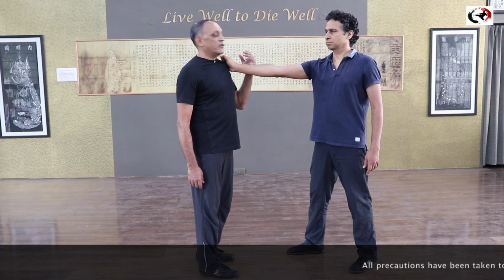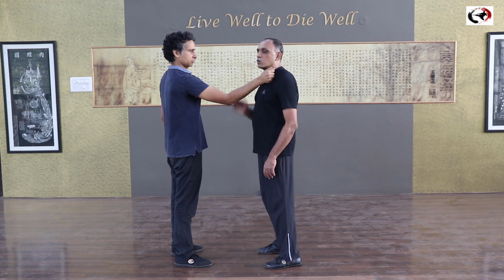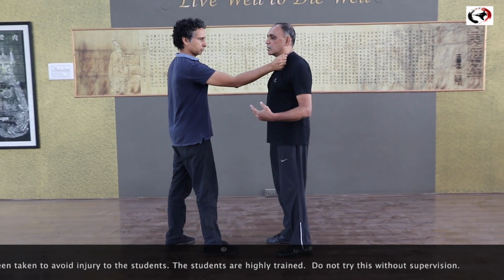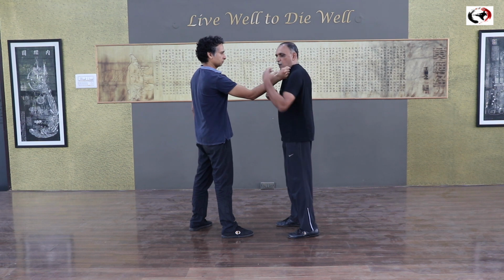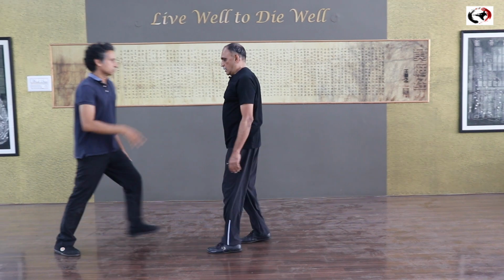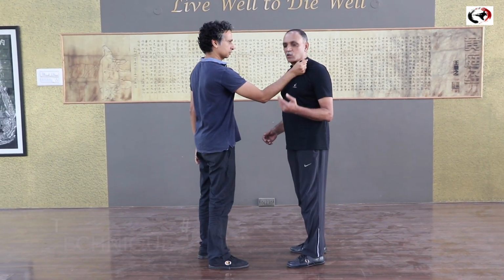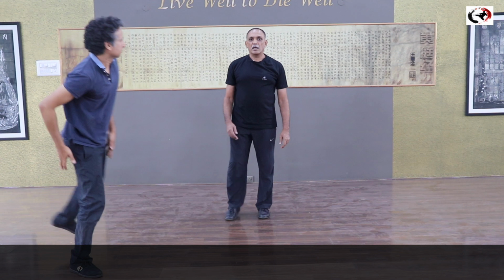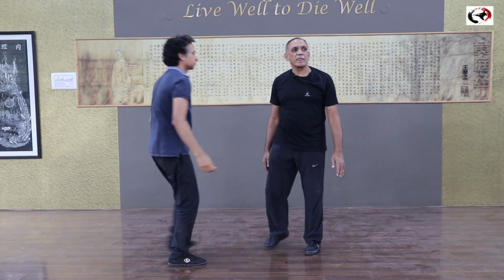SINGLE COLLAR GRAB | EFFORTLESS SELF-PROTECTION (ESP) Ep. 4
Learn effortless martial arts self-defence & weapon training (nunchaku application, knife defence) by harnessing Qi. Build resistance & overall physical - mental health.

About Myself - I have studied martial arts under several teachers; I have spent decades practising and teaching martial arts.

Here you can learn my system of martial arts training and self-defence, using the method of ‘effortlessness’. ‘Effortless’ is all body parts flowing together in harmony with mind and breath, achieved through training.

I have created the system from the teachings of great teachers. I believe all martial arts style are valid in their right; we can learn from all. You can take movements from my system and adapt them to your needs - Create for who you are.